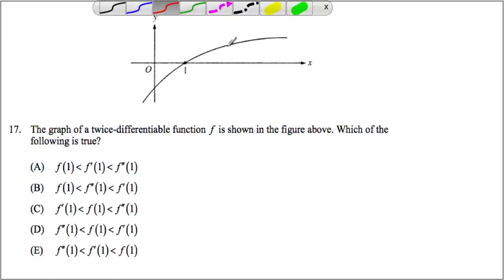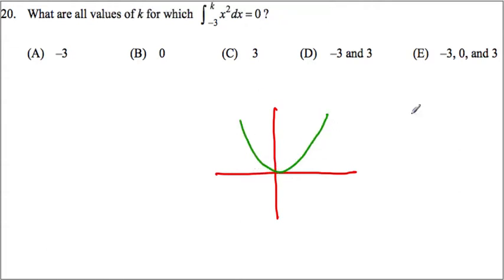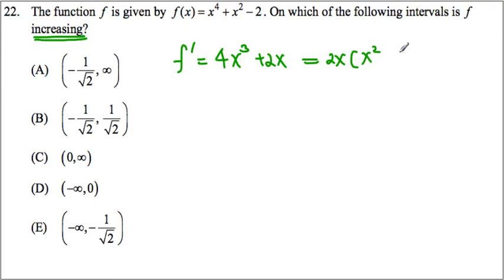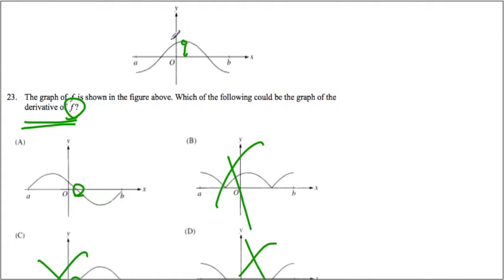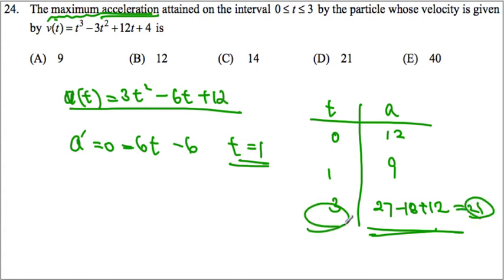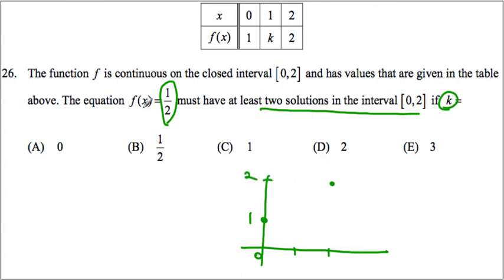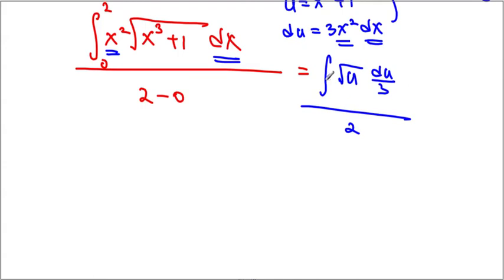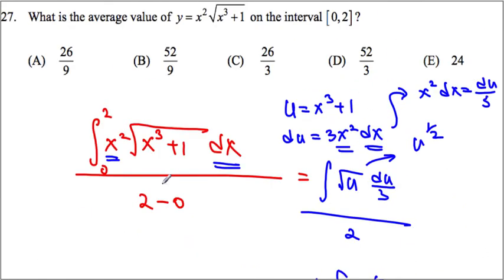AP Calc AB 98 17 to 28